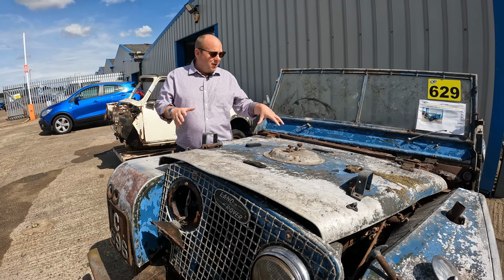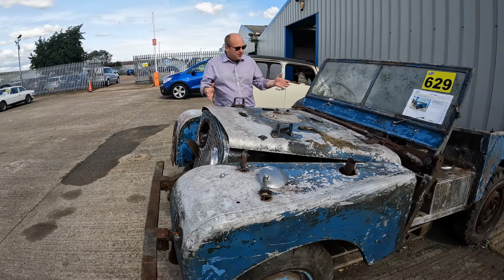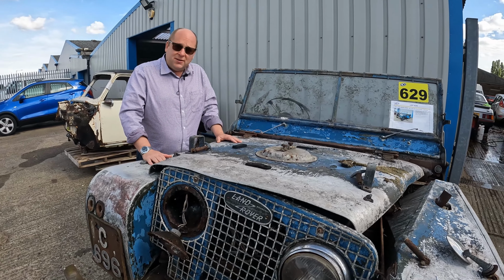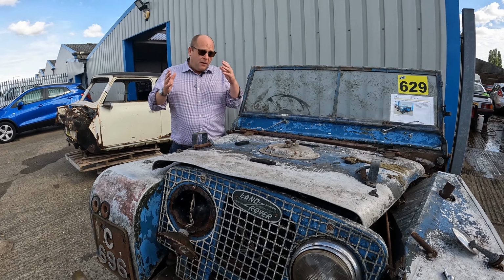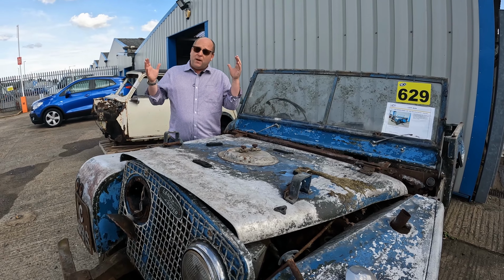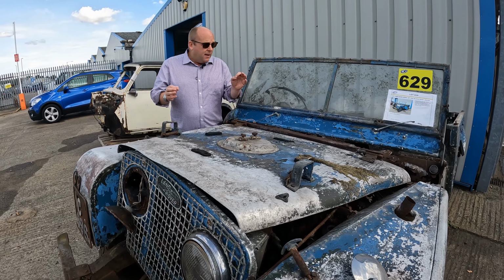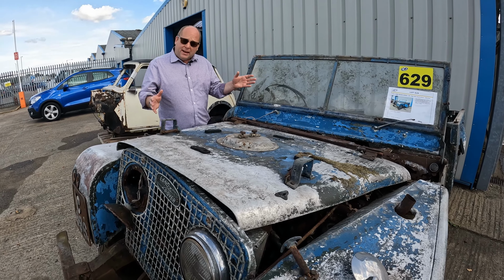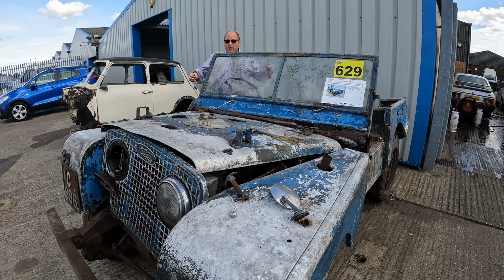Here is our Guy with a Madcap idea!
It's beyond help!
It's a pile of scrap!

OH NO IT'S NOT!

Help us restore this Series I 80" Land Rover to its former glory and raise funds for @lennoxchildrenscancerfund4528

We are calling on the community to pull together and help us make Guy's idea a reality (and return him to some sort of sanity).

We need:
Expertise, Labour, Parts, Replacement Chassis, Bulk Head, Engine Rebuild, Gearbox, Galvanizing, Aluminum, Paintwork, The Dials, The Steering Wheel and more!

If you can offer any help with this project and in turn support The Lennox Childrens Cancer Fund we would love to hear from you!

Please do tag people in the comments that may be able to offer some help too!